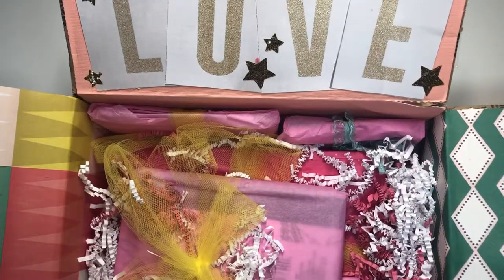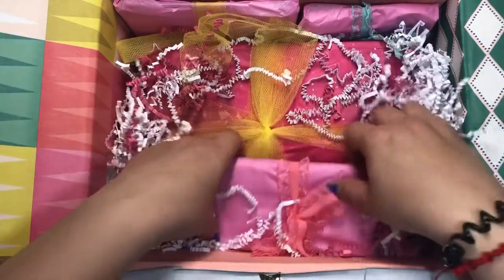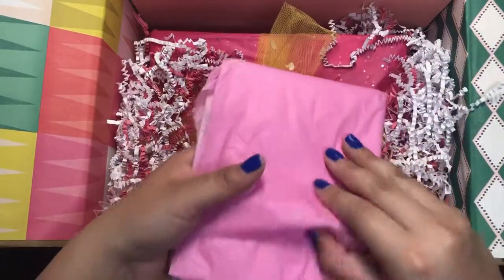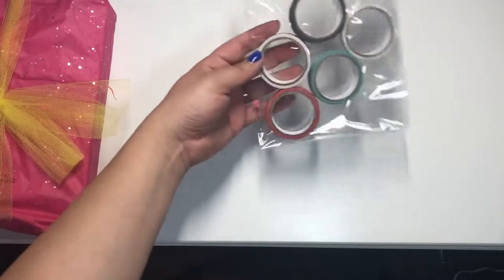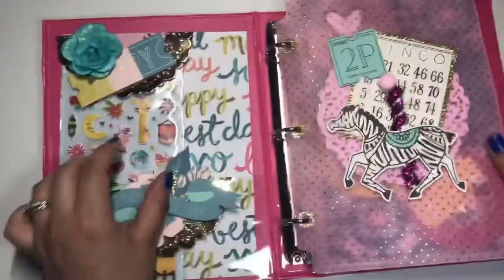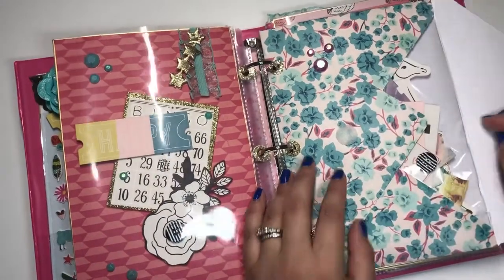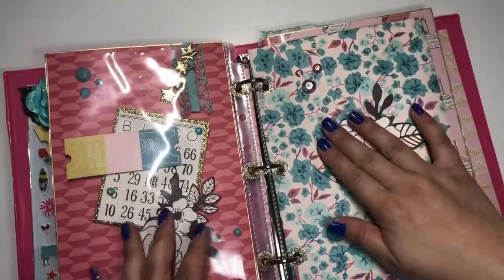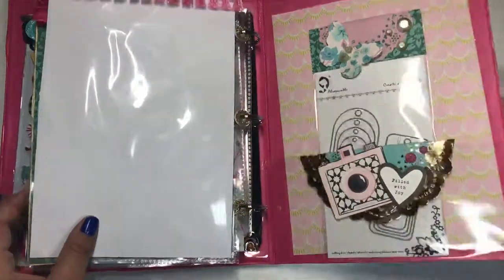Incoming Happy Mail - Binder Swap